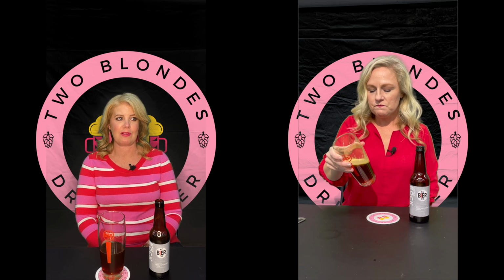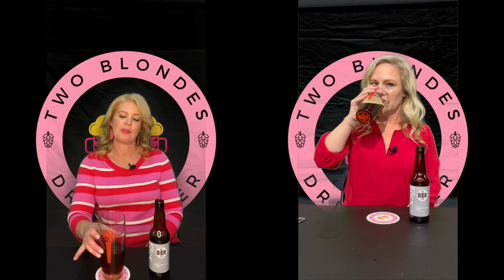Two Blondes Drink Beer - Winterbock by KC Bier Co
Is this beer double trouble? We're drinking Winterbock by KC Bier Co because it's winter and we could all use a beer to warm up!